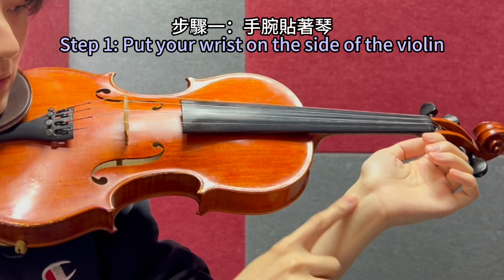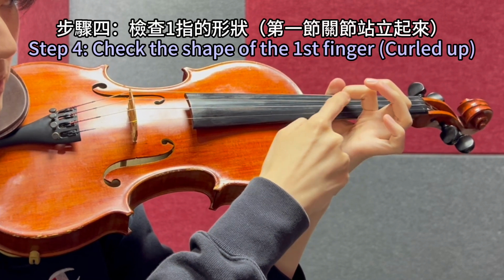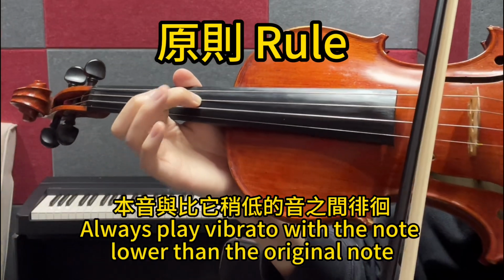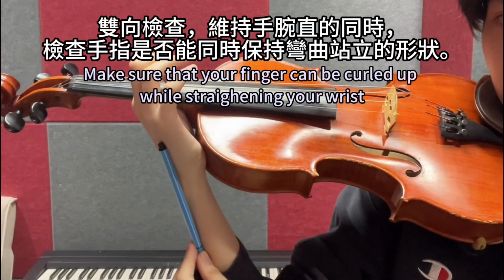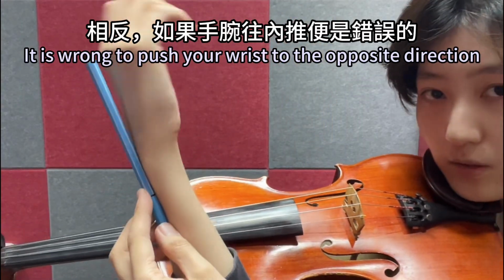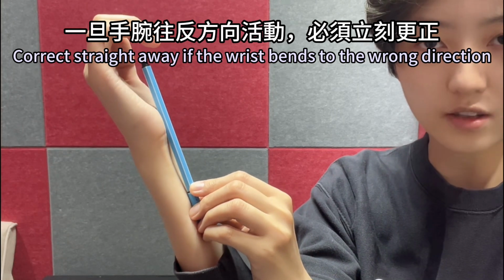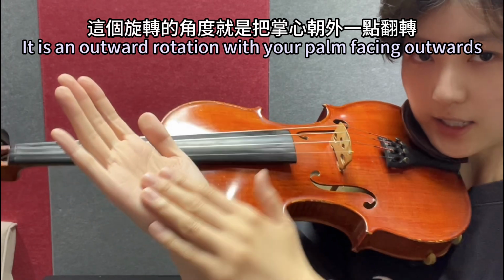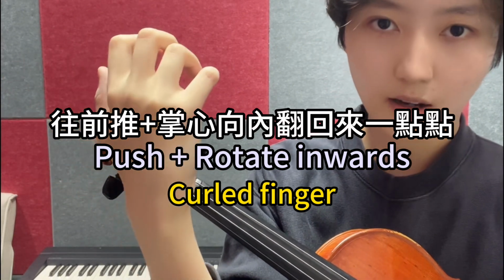Violin Vibrato Practice Step-by-Step (Chi/Eng subs) | Sophie Leung Teaching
Practicing the vibrato from scratch